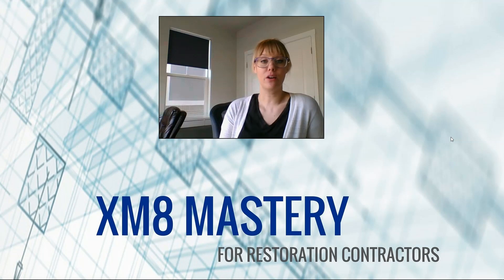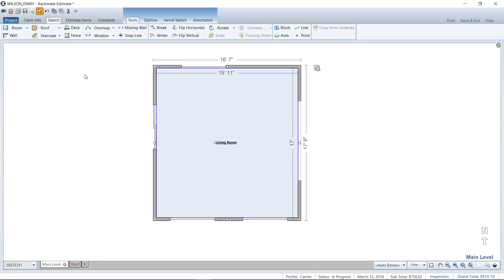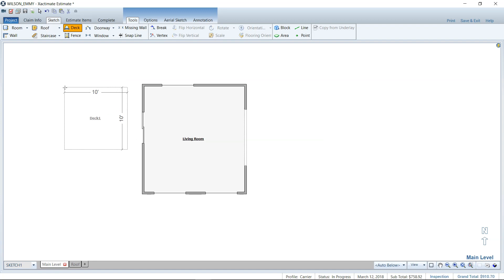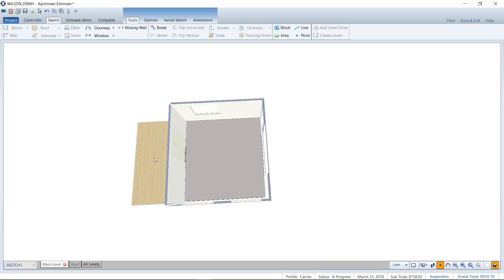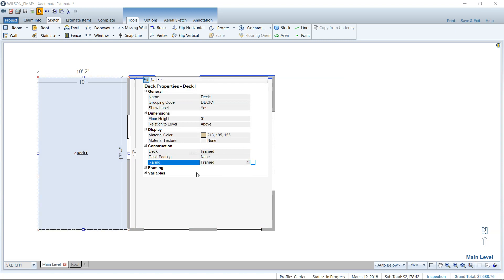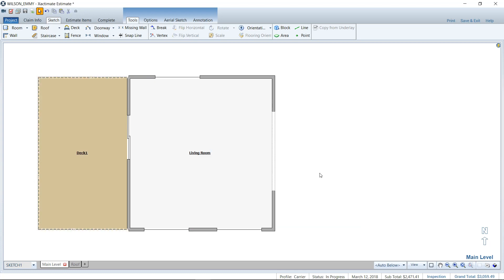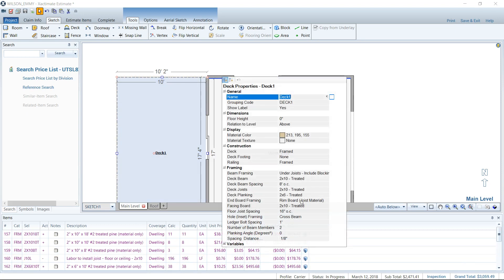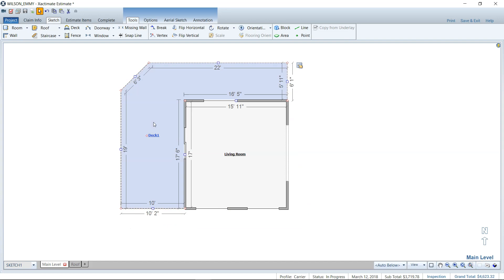Deck Tool in Sketch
The Deck Tool is really easy to use and can be a huge time-saver if you have to rebuild the entire structure of the deck. Not many know how to have Sketch automatically come up with your framing material list just by changing a few settings in the deck properties.

Try adding a deck to Sketch and looking at it in 3d - it's amazing how a few clicks can create a complex structure!

For more info on XM8 Mastery and our training for Contractors, visit xm8mastery.com